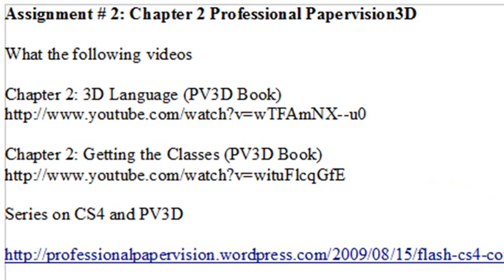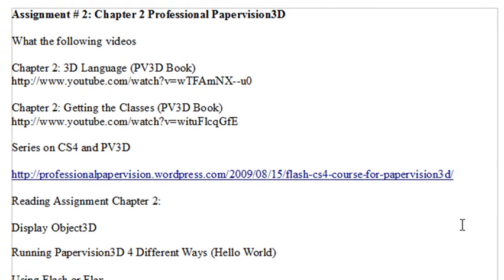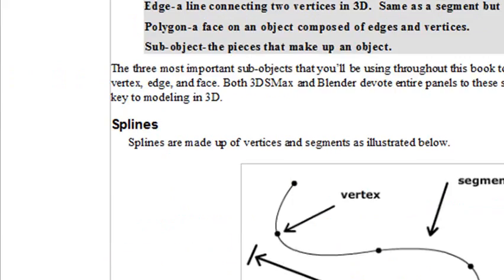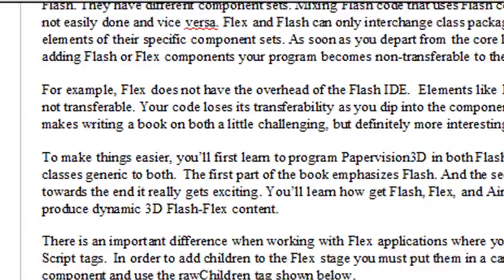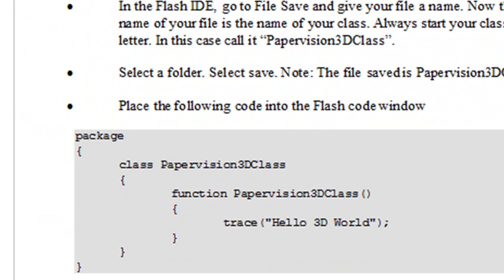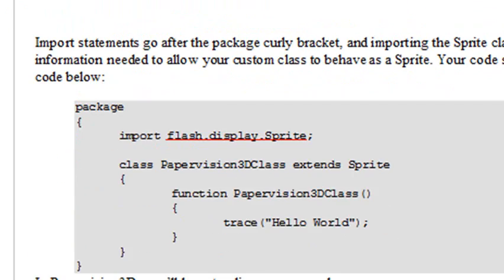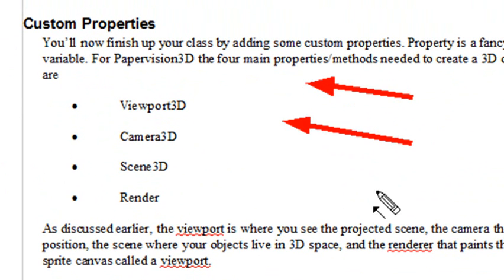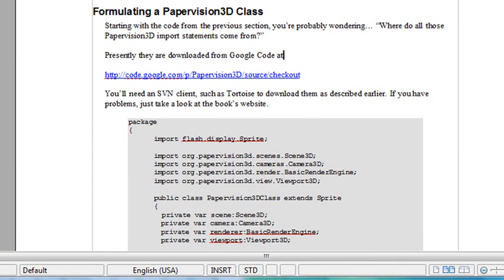Chapter 2: Assignment 2 PV3D Book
This is the chapter 2 assignment for Professional Papervision3D written by Mike Lively.